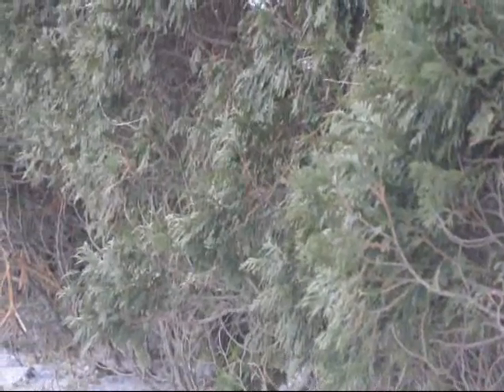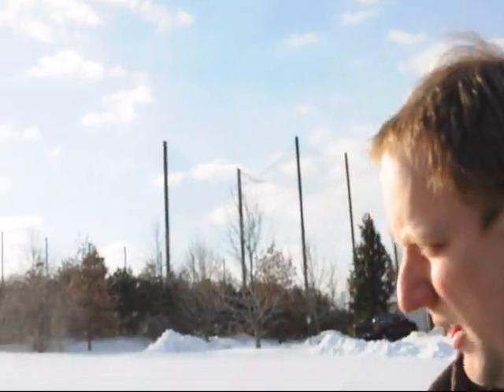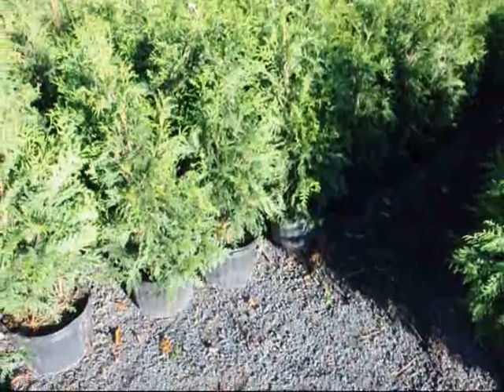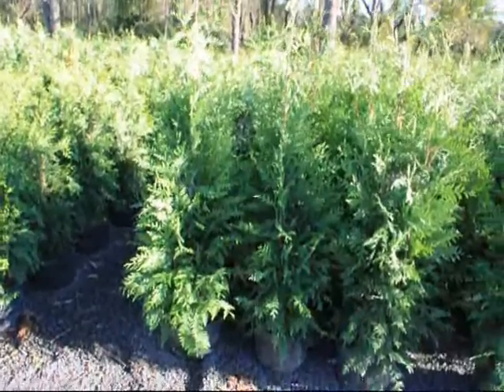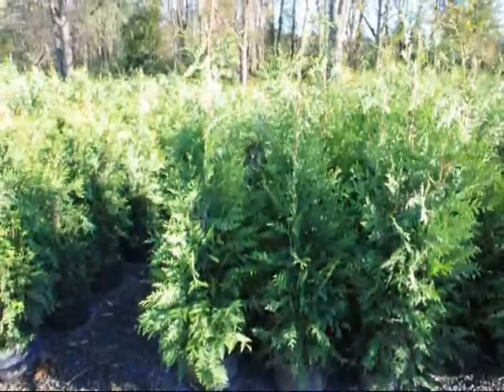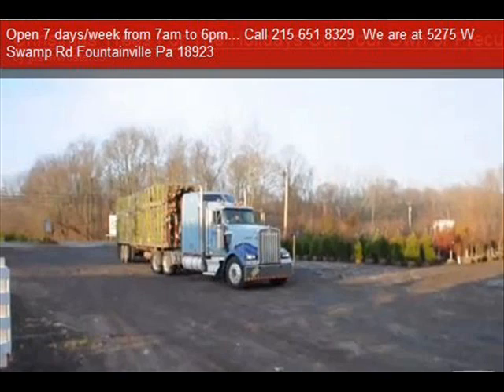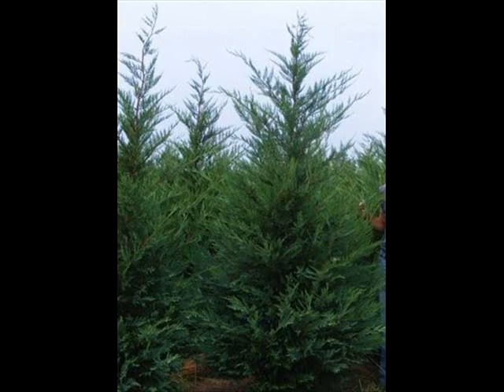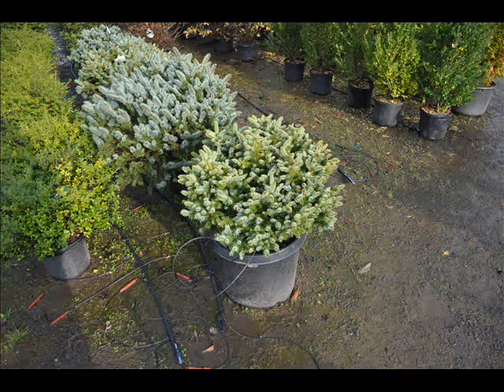Video On Tree Planting Setbacks ... Stop Salt Damage to Arborvitae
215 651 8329 Trees and Shrubs that Tolerate Saline Soils and Salt Spray Drift ...May 1, 2009 ... Salt damage on deciduous trees and shrubs usually becomes evident in ... Salt spray damage to trees and shrubs is most frequently seen on ...
pubs.ext.vt.edu/430/430-031/430-031.html - Cached - Similar[PDF] SALT DAMAGEFile Format: PDF/Adobe Acrobat - Quick View
uncommon in this area. Young trees are more susceptible to salt damage because they have fewer roots than older ones. Solving the problems of salt damage: ...
- SimilarRoad Salt and TreesFor deciduous trees, research suggests significant damage also comes from salt being taken up by the roots and by soil structural collapse.
- Cached - Similar[PDF] Salt Damage in Landscape PlantsFile Format: PDF/Adobe Acrobat - Quick View
by H salt damages Plants - Related articles
Common salt is. Figure 1. Different plants have different sensitivity to salt. The leaves from this oak tree show telltale signs of extreme salt damage. ...
- SimilarDealing With Salt DamageAnother strategy to reduce salt damage to trees, is to plant trees as far from roadways as possible and select species that are tolerant of salt (see the ...
yardener.com › ... › Winter Protection For Plants - Cached - Similar